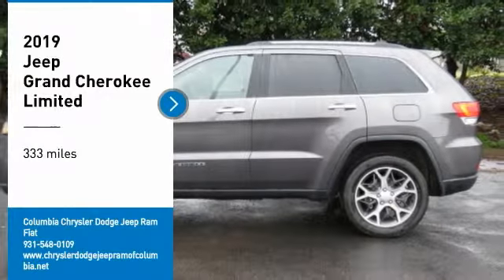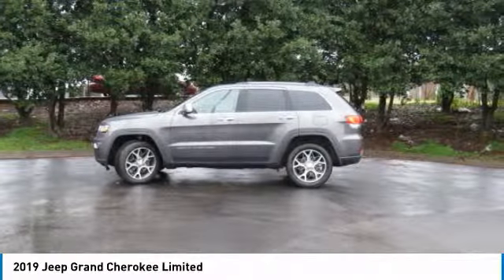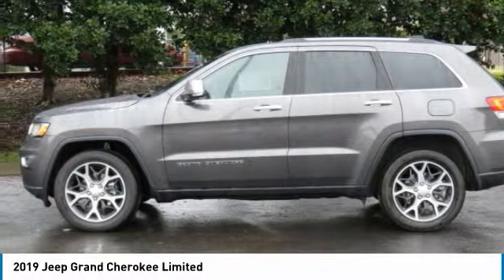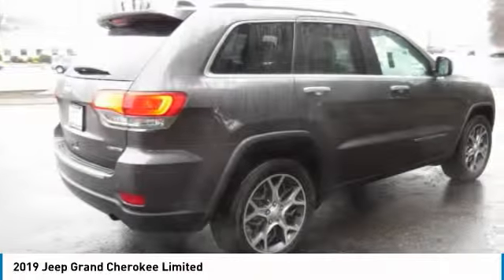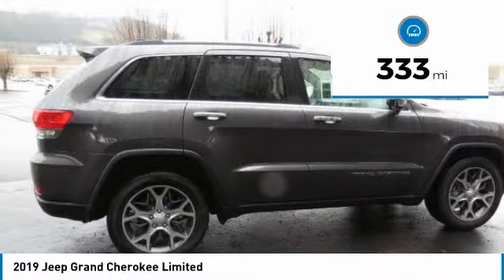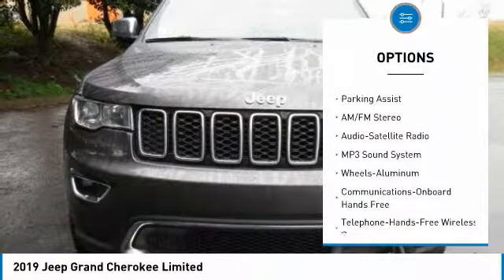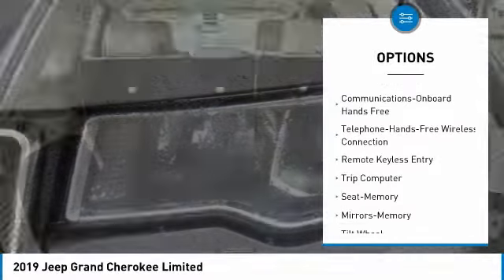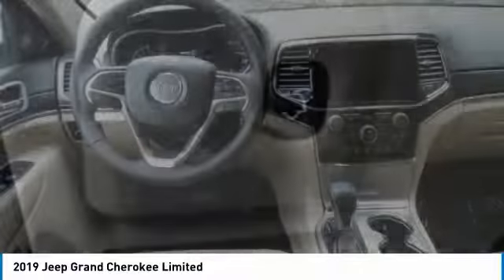2019 Jeep Grand Cherokee For more information on New 2019 Jeep Grand Cherokee Limited for sale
106 S. James Campbell Blvd.

106 South Jame Campbell Blvd.

Factory MSRP: $42,035 Dealer Discount of $3,960 off MSRP Crystal Metallic 2019 Jeep Grand Cherokee Limited RWD 8-Speed Automatic 3.6L V6 24V VVTbrbr19/26 City/Highway MPG Price does not include Tax, Title or License. Price includes: $2,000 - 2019 Retail Consumer Cash **CK1 (excl WE). Exp. 01/31/2019, $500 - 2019 MY Military Program 39CKB. Exp. 01/31/2019